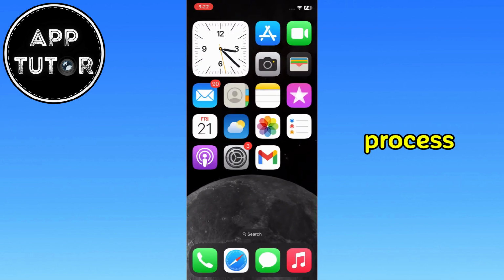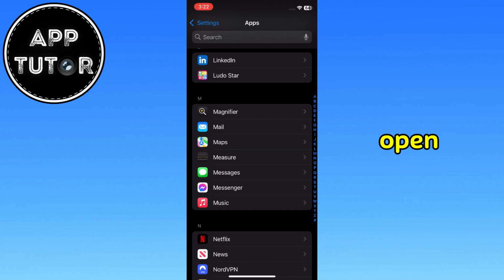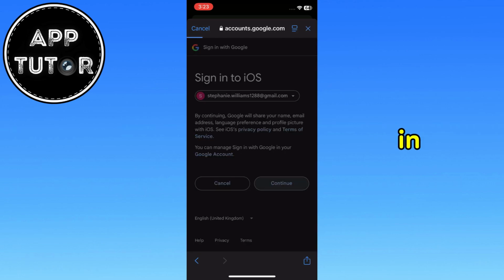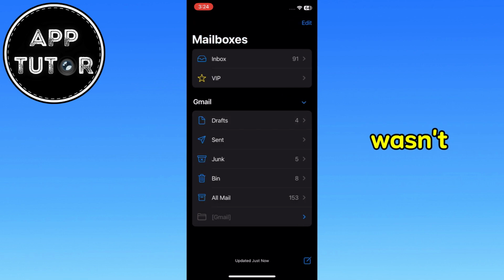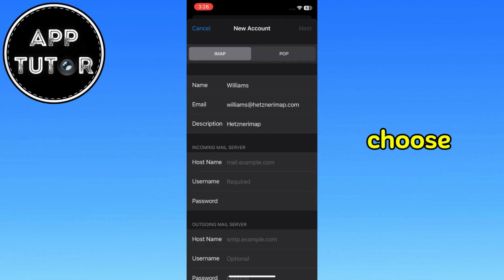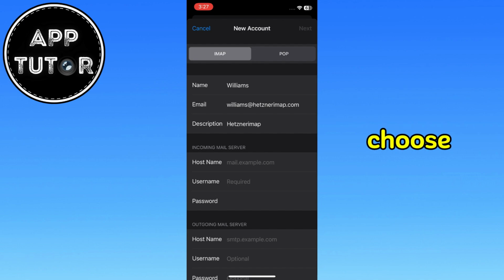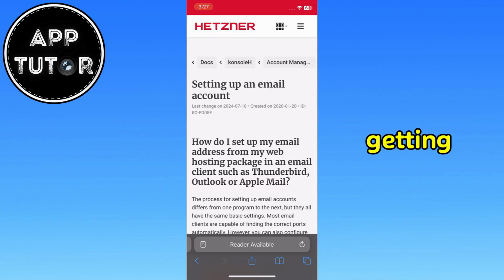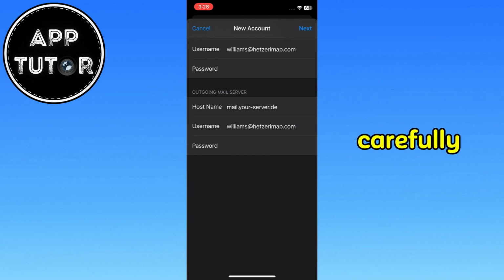How to Add Multiple Email Accounts on iPhone/iPad (2025)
How to Add Multiple Email Accounts on iPhone/iPad (2025) | Easy Setup Guide!

Do you want to add multiple email accounts on your iPhone or iPad? In this quick tutorial, I'll show you how to add Gmail, Outlook, Yahoo, and other email accounts to your iOS device. Whether you're using the Mail app or a third-party email app, this guide will help you manage all your emails in one place!